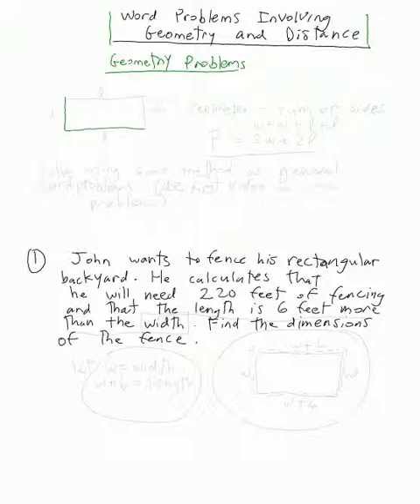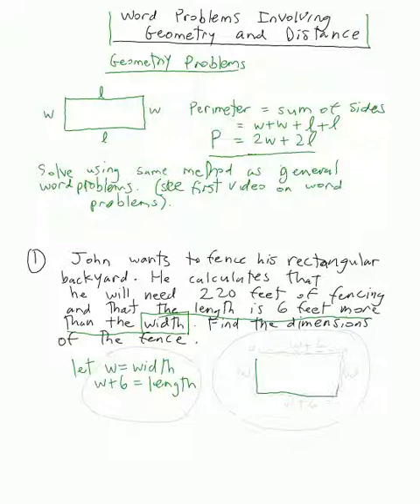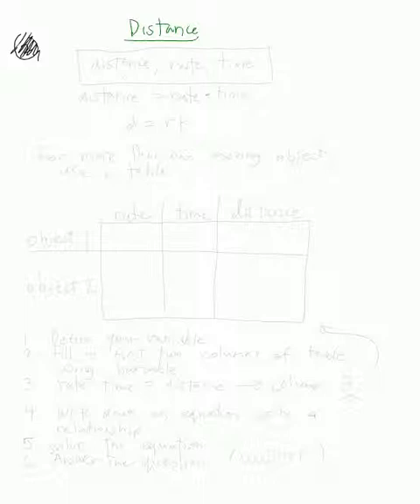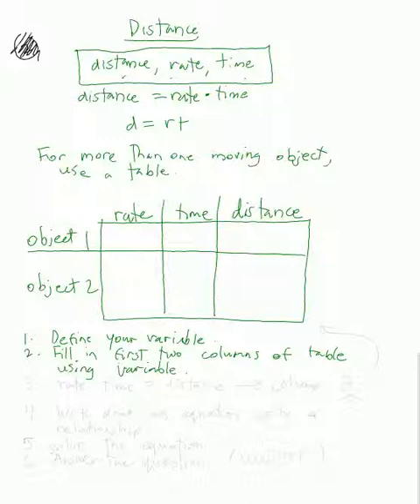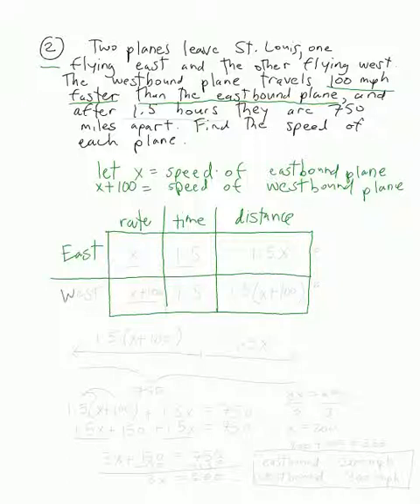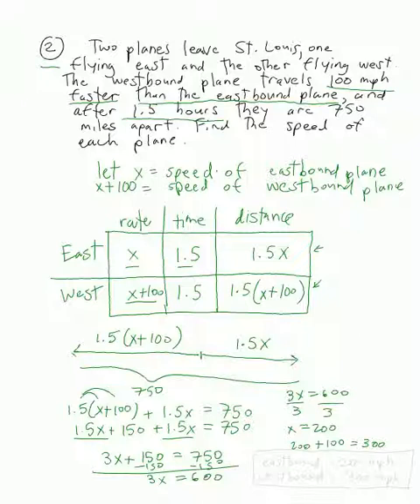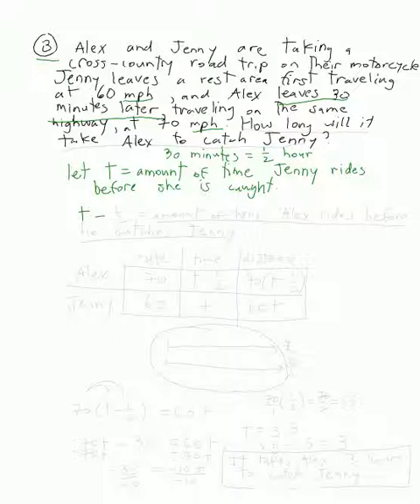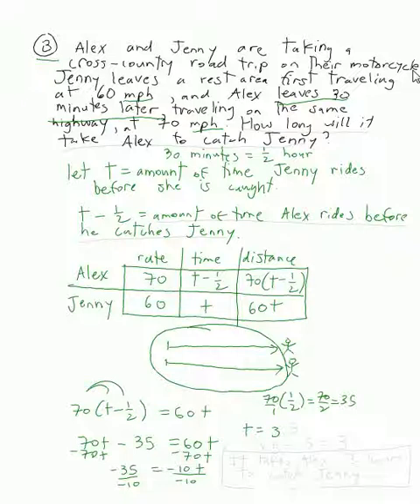Word Problems Involving Geometry and Distance